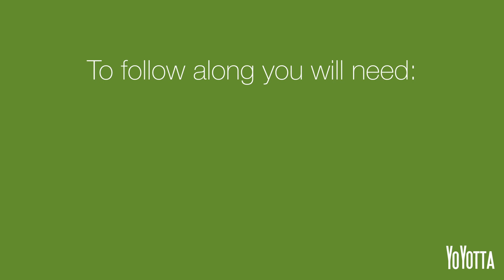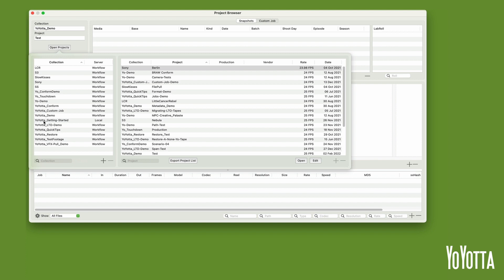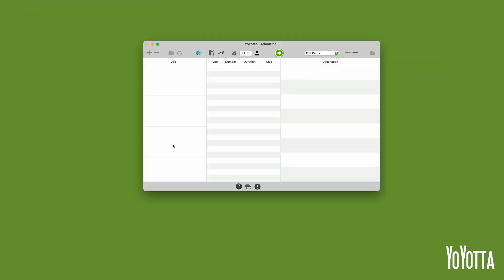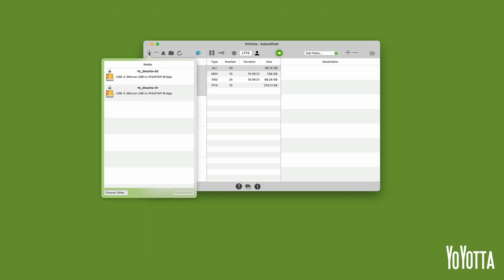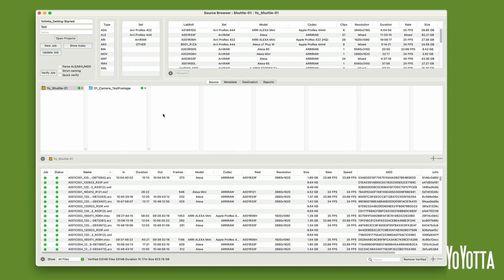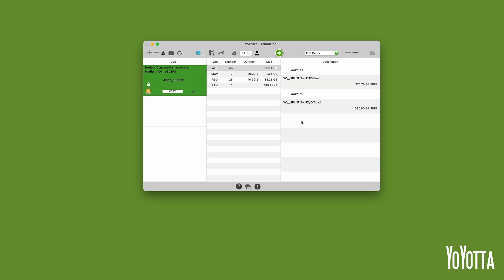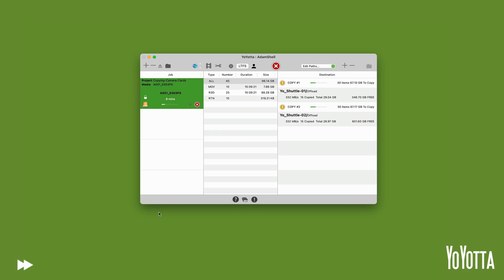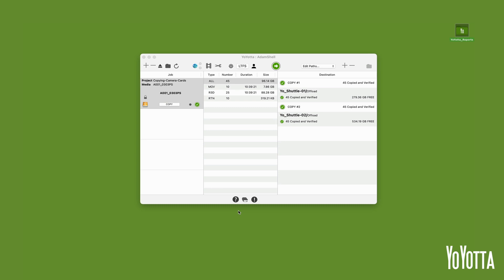Getting Started - Copy A Camera Card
In this episode of Getting Started, we'll show you how to copy a camera card to two destinations using YoYotta.

Video Contents

0:00 Intro
0:10 To follow along
0:20 Creating a collection
1:15 Creating a project
1:44 User interface
2:09 Locked vs unlocked sources
2:51 Source information table
3:00 Setting a project per job
4:09 Adding two destinations for a parallel copy
5:00 Source bandwidth
5:24 Starting the job
5:47 Checksums and verification
6:13 Job complete
6:30 PDF report

To find out more or to download a demo of YoYotta please